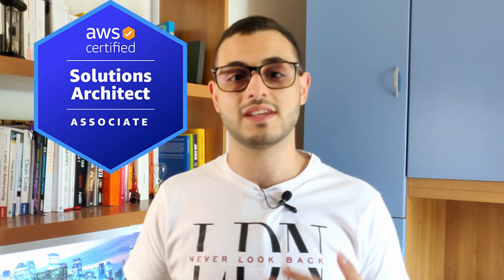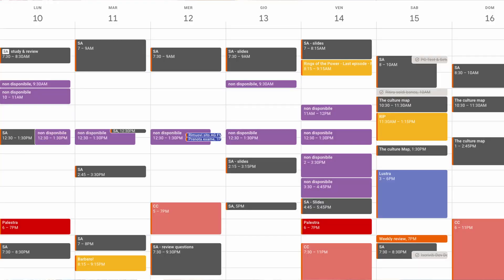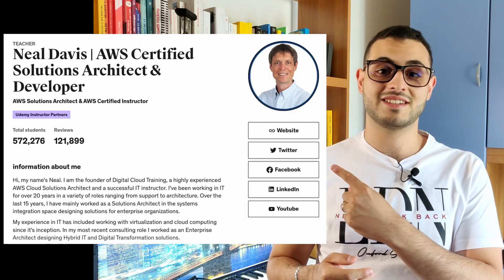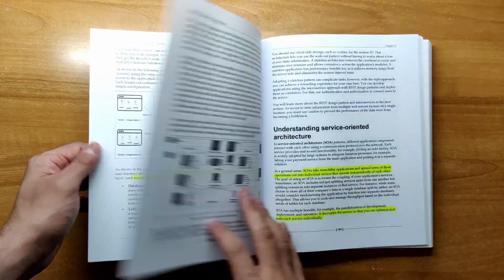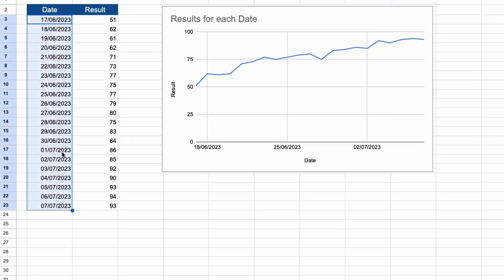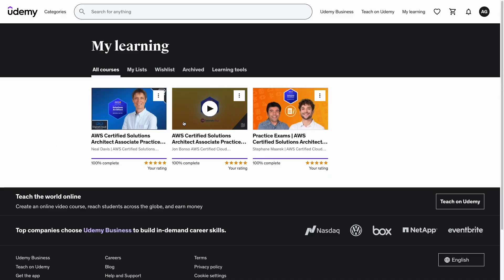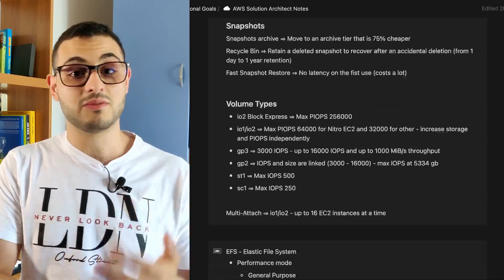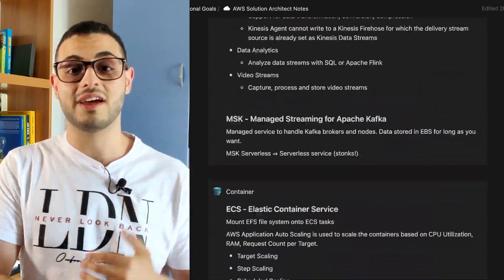Become a Solutions Architect in 1 month!